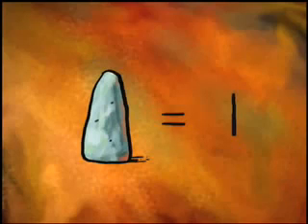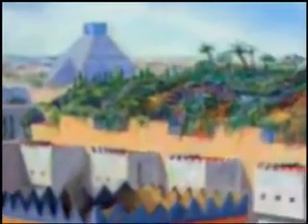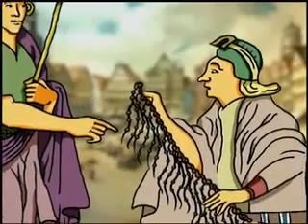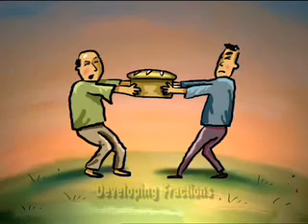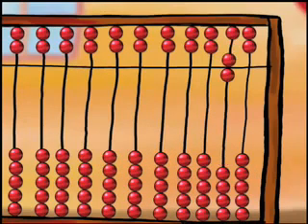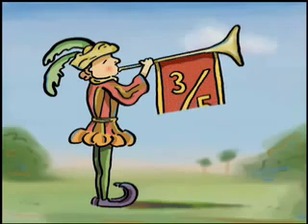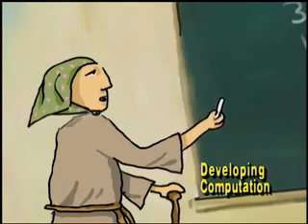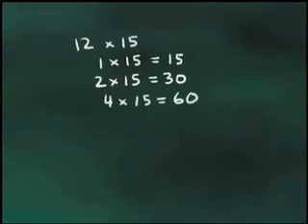History of Mathematics